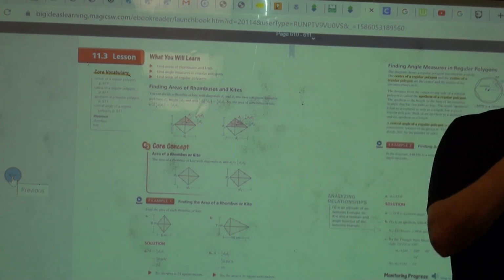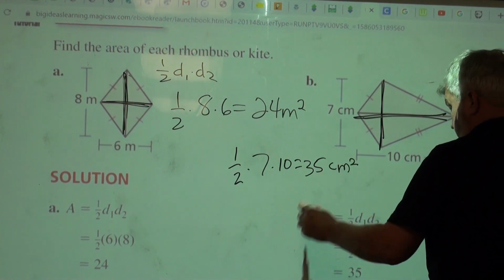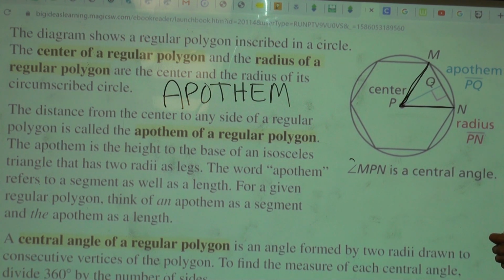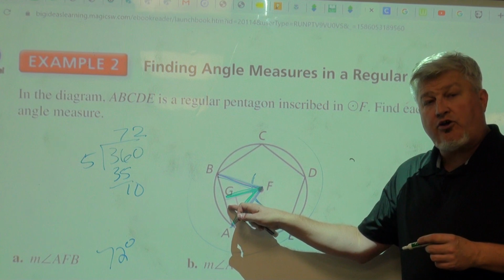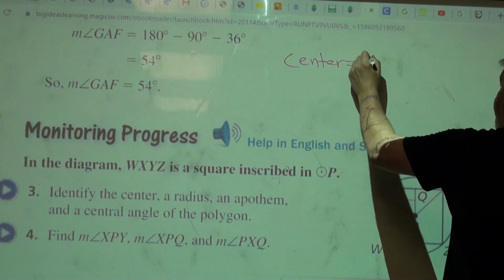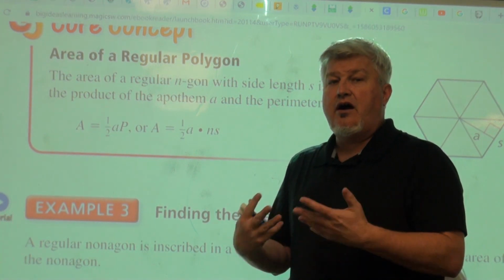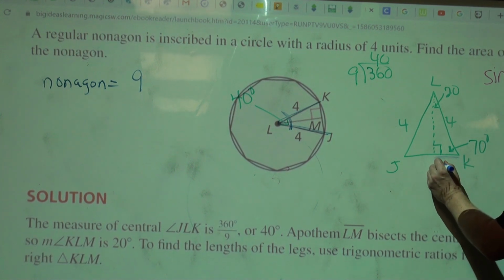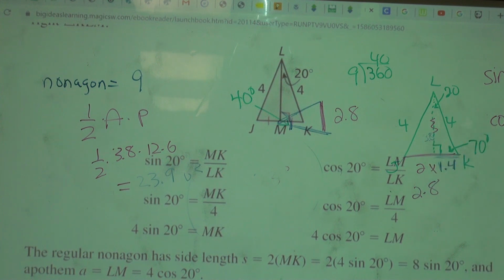FLA Geometry Kites and Rhombi, Apothems